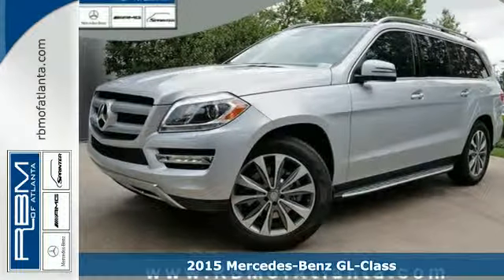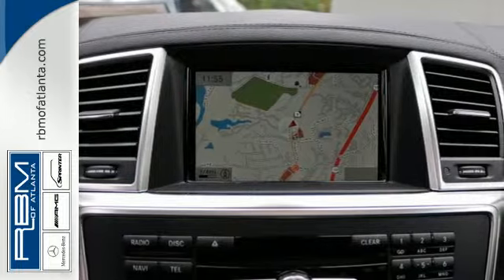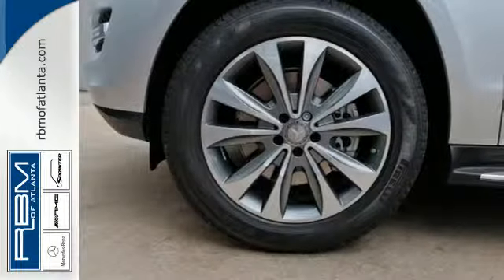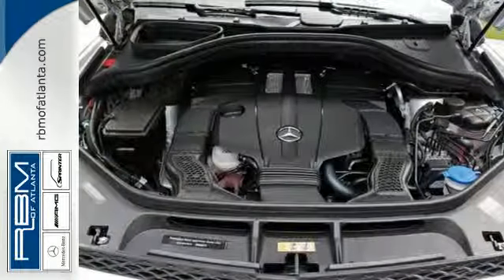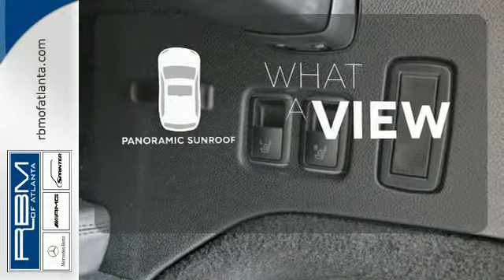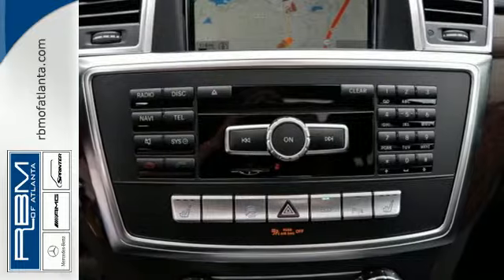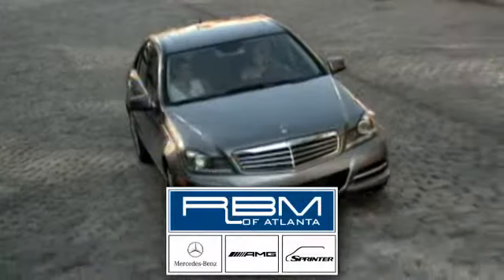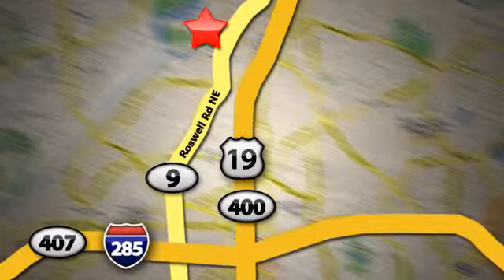New 2015 Mercedes-Benz GL-Class Atlanta GA Sandy Springs, GA KT7971 - SOLD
Year: 2015
Make: Mercedes-Benz
Model: GL-Class
Trim: GL450
Engine: 6 Cyl. 3.0 L
Transmission: Automatic
Color: Iridium Silver Metallic
Interior: Black
Stock #: KT7971
VIN: 4JGDF6EE2FA600752
The 2015 Mercedes-Benz GL-Class makes a definite statement. It possesses a strong stance, beautifully sculpted lines along its side profile, a skid plate under the front bumper, and a huge front grille. It is offered in 3 distinct models: the GL350 BlueTEC, GL450, and the GL550. The GL350 BlueTEC comes equipped with a 240hp, 3.0Lr turbo clean diesel V6, and can get an EPA estimated 26 MPG on the highway. The GL450, has a 362hp, 4.6L biturbo V8, while the GL550, also with the 4.7L, gets 429hp. 4MATIC All-wheel drive is standard with the GL-Class, and all engine options are paired with 7-speed automatic transmission. The GL-Class has a stylish, refined cabin that pampers you in luxury and comfort with all the controls you need easily within reach. Plus, there is 93.8 cubic feet of cargo capacity when the 2nd and 3rd rows are folded down. The base GL350 comes standard with such features as dual-zone climate control, sunroof, rearview camera, Bluetooth audio streaming, power tailgate, heated front seats, and power-folding third-row seats. Available option packages let you customize your GL to your tastes. The Premium 1 Package offers navigation, 14-way power front seats, Heated and cooled cup holders and more. The Driver Assistance package gives Active Blind Spot Assist, DISTRONIC PLUS with PRE-SAFE Brake, and Active Lane Keeping Assist. Further, the Parking Assist Package offers the Surround View System and PARKTRONIC with Active Parking Assist. The mbrace2 system helps you lock or unlock your GL, find it, or send an address to the navigation system it from your smartphone. Safety features include 7 air bags, 4-wheel disc brakes with Automatic Brake Drying for better stopping power in wet weather, Hill start assist, and more.

Give us a call at:

Address:
7640 Roswell Rd